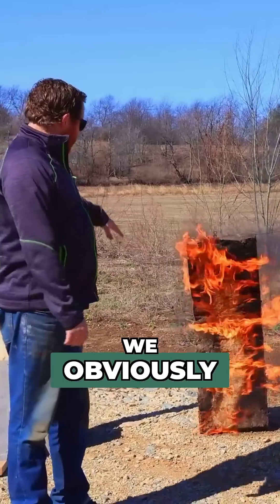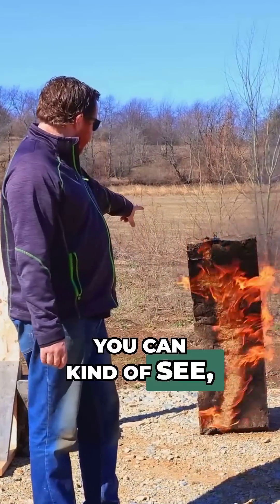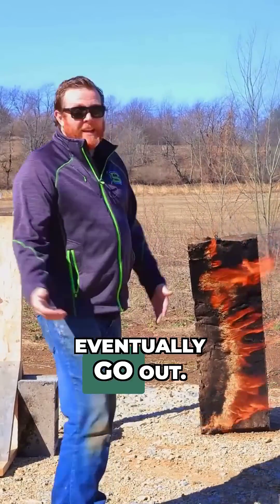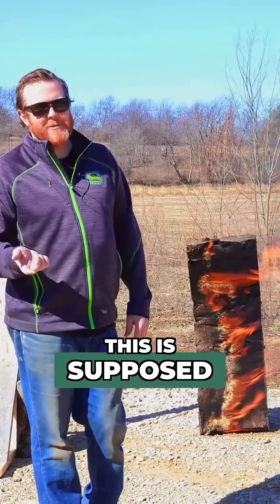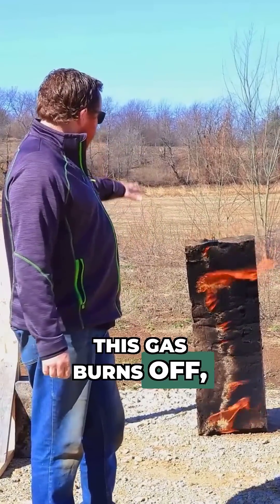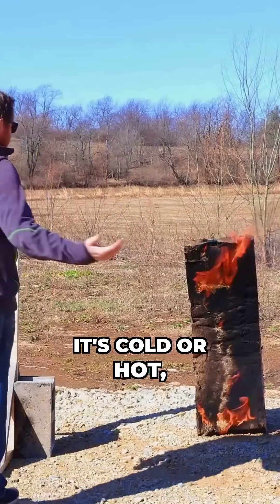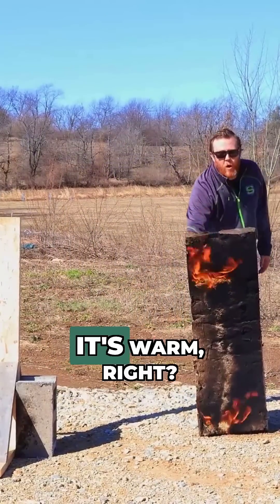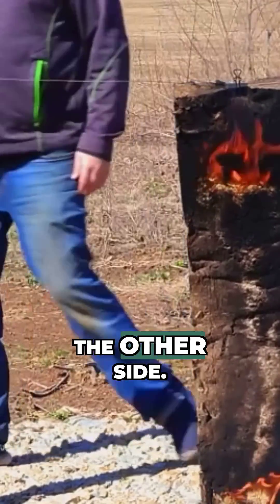We Tested Rockwool And Flamethrower For FIREPROOFING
Just hit Rockwool with a gas flame—and it held strong. 💪🔥
That black mark? Just soot. No burn-through, no failure, and I could touch it seconds after the flame was out.

When we talk about building safe, quiet, high-performing homes—this is what we mean.